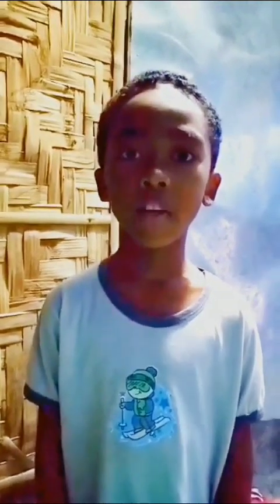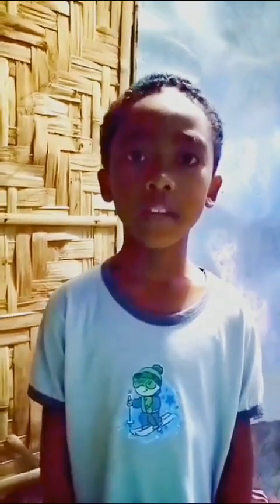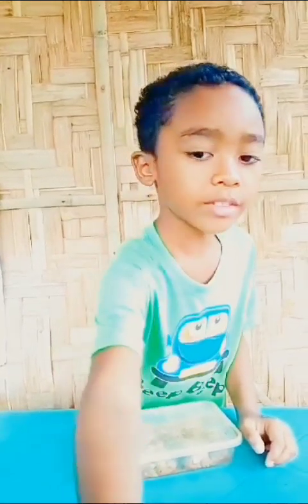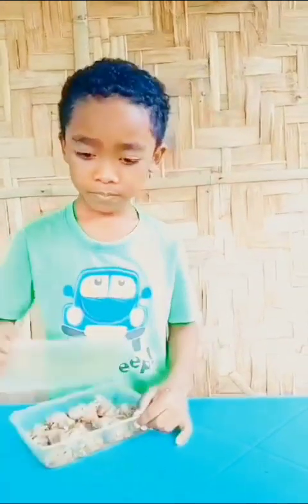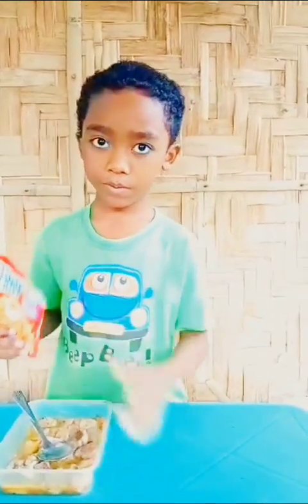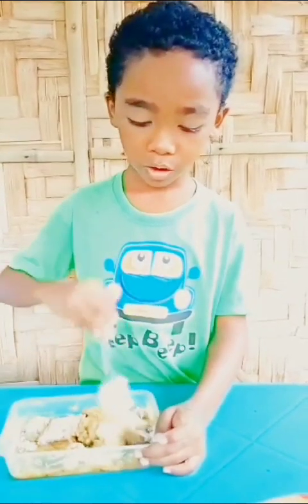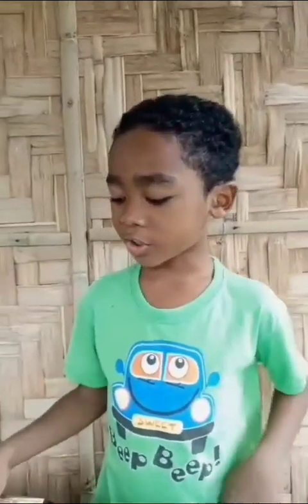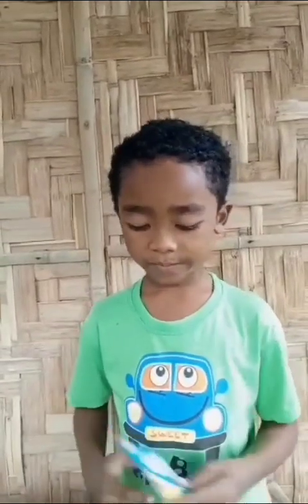30 January 2024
Kingtor Cooking Video 1